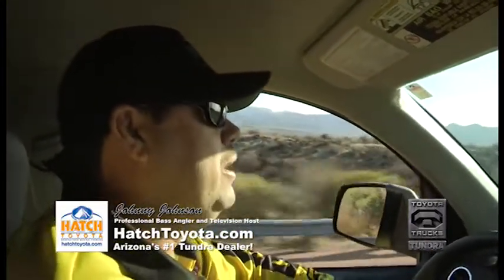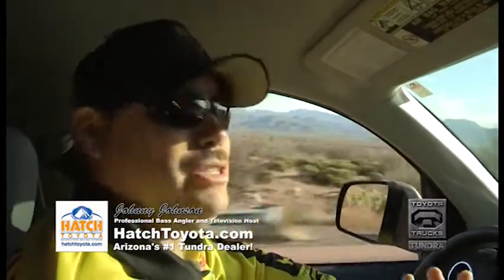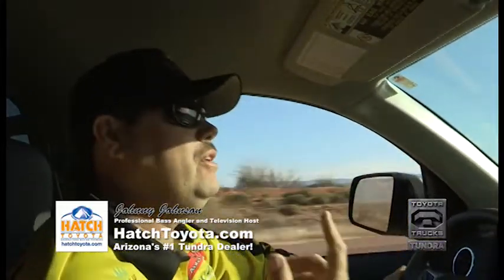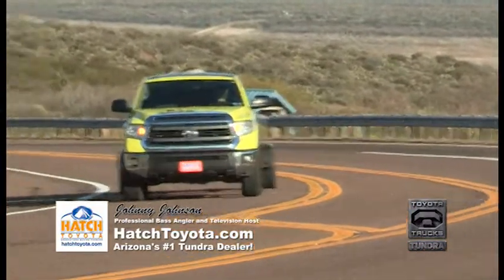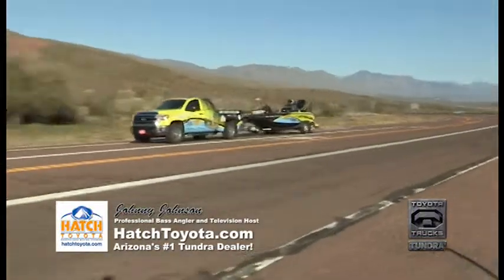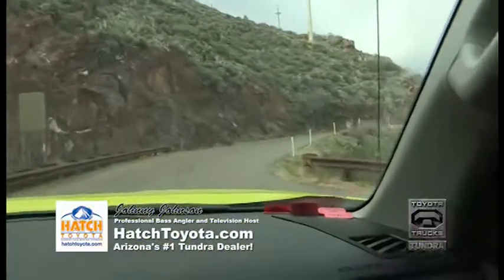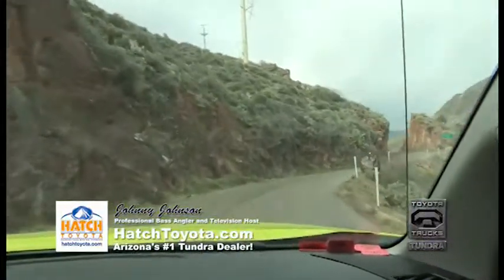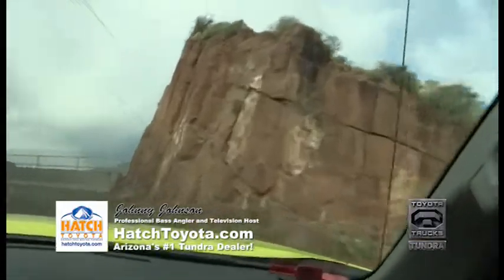Johnny Johnson - "Why I Love My Tundra!"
Professional Bass Fisherman and television host, Johnny Johnson, talks about the reasons why his Tundra from Hatch Toyota is the only truck that fits his busy lifestyle.  Check out this video where Johnny talks about his Tundra's unbeatable towing.